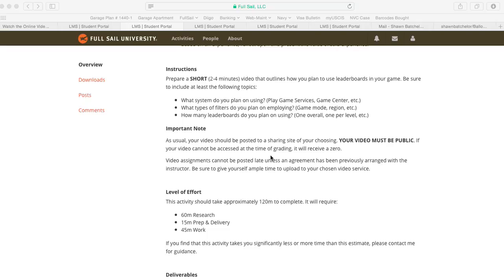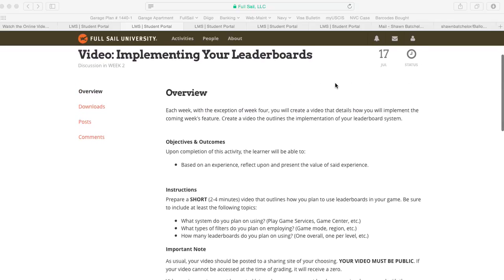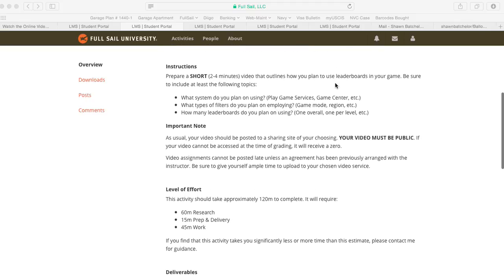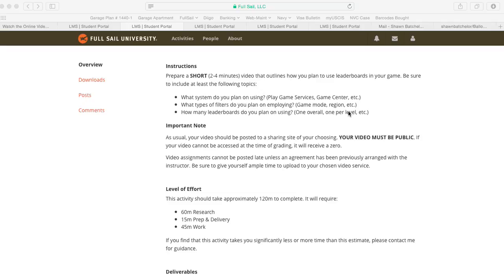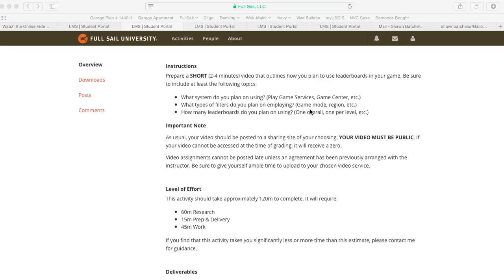Batchelor Shawn Implementing Your Leaderboard